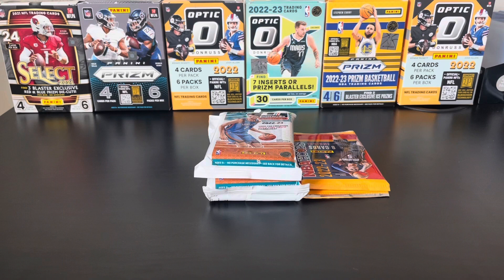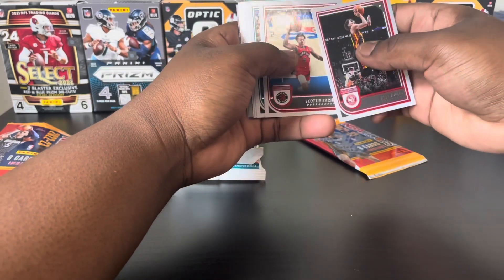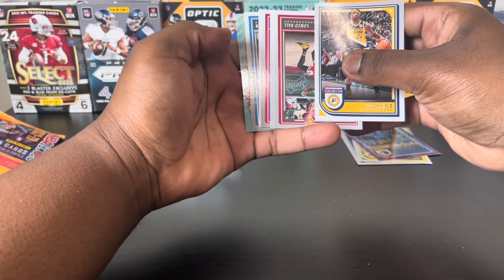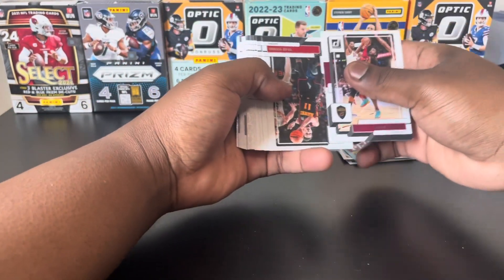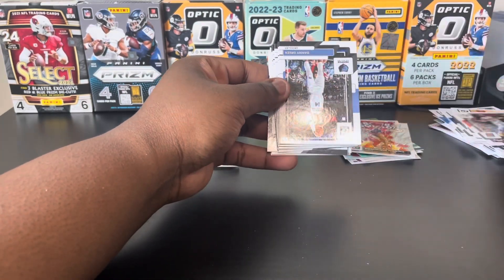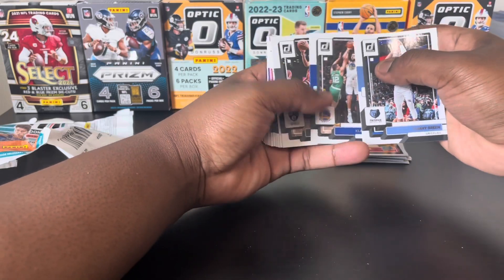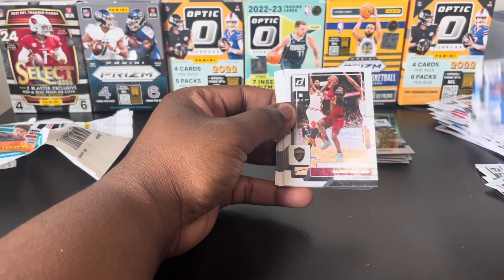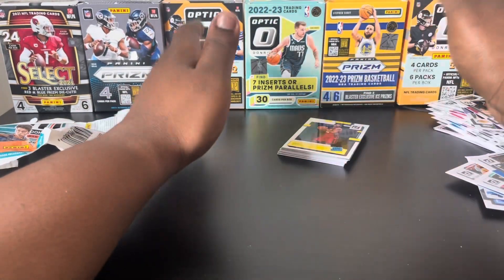*CardHunting*2022-23 Donruss NBA Basketball Value Pack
Our channel is about sports cards and We cover lots of cool products such as, sports Card boxes reviews and we go sports Card hunting every week.